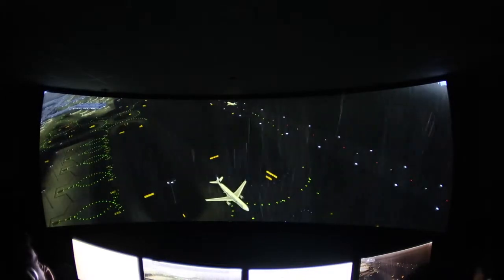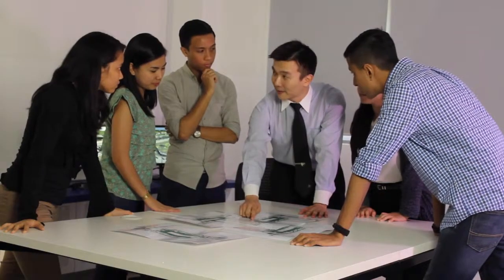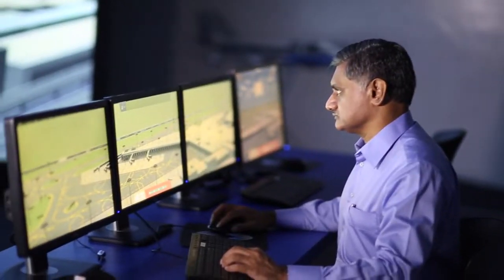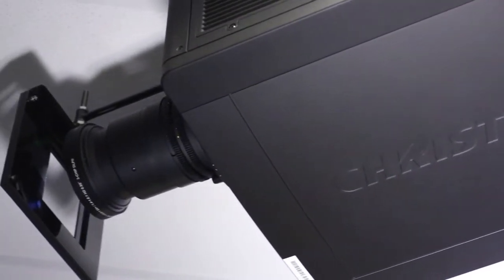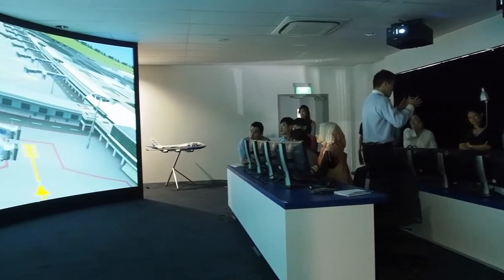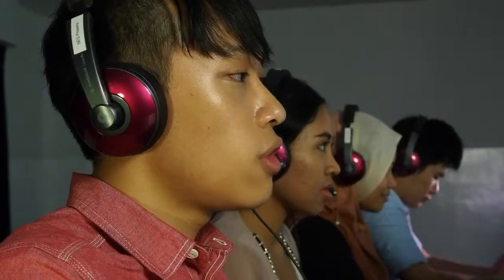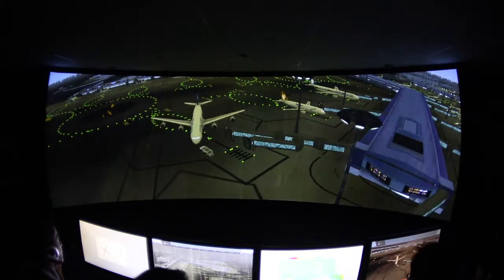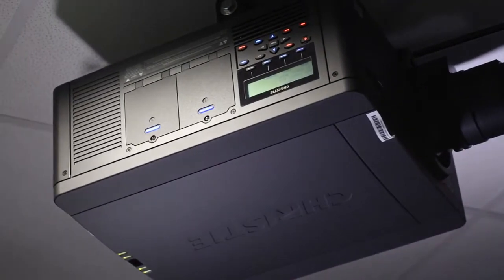Singapore Republic Polytechnic's Virtual Aerodrome Laboratory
Launched in October 2013, Republic Polytechnic's Virtual Aerodrome Laboratory was set up to enhance students' understanding of airport management, airport planning and design and air traffic management. The Virtual Aerodrome Laboratory (VAL) offers hands-on opportunities for learning and training in a realistic environment.